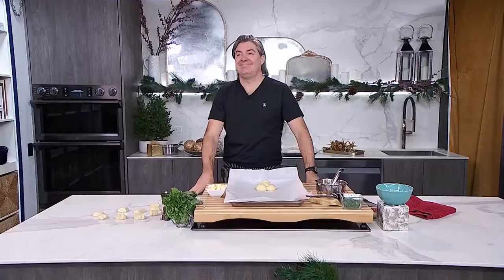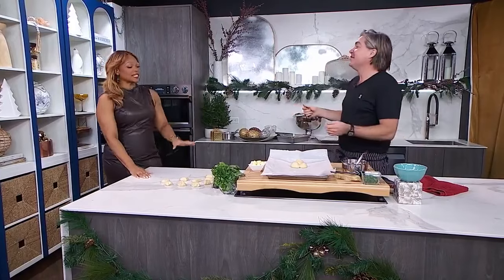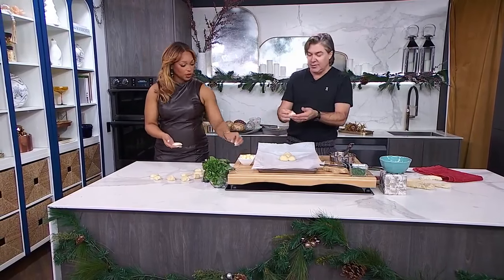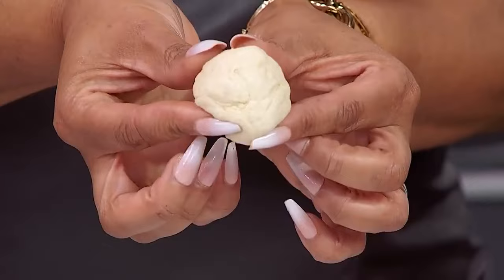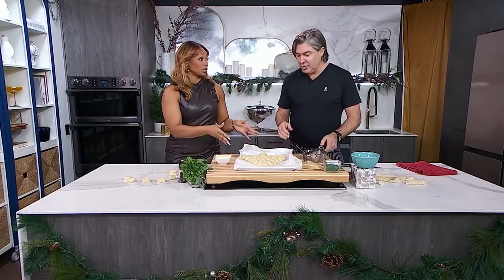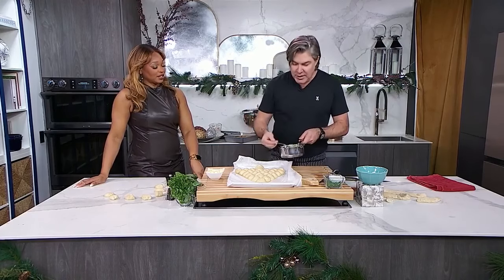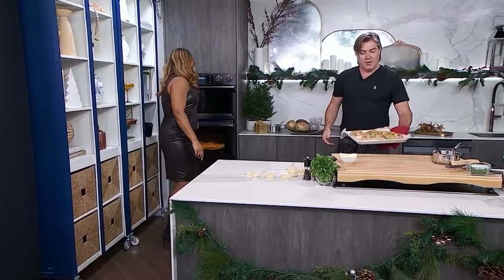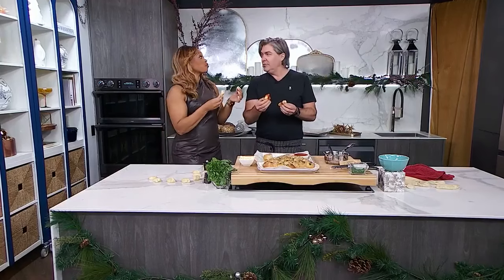Cheesy pull apart Christmas Tree bread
"It's gonna taste fantastic!"
This easy Christmas tree recipe is easy on the eyes, but also a perfect combo of garlic and cheese. It's a perfect crowd pleaser for your holiday party!